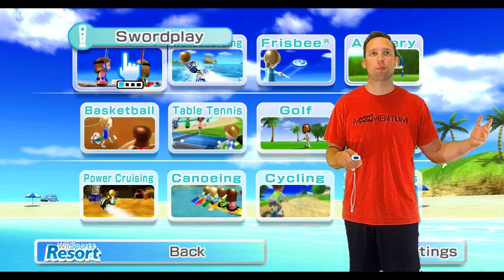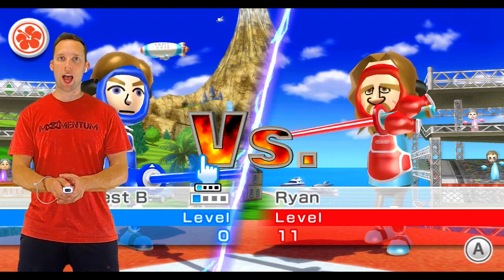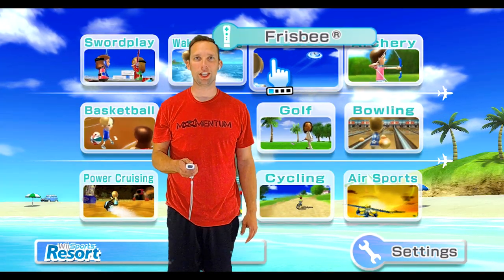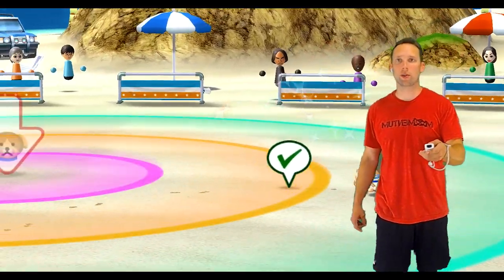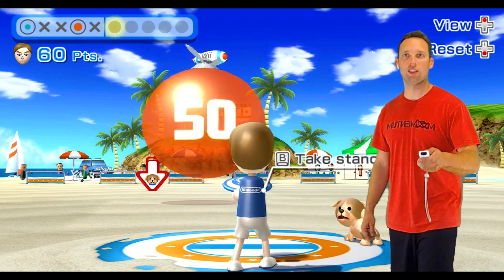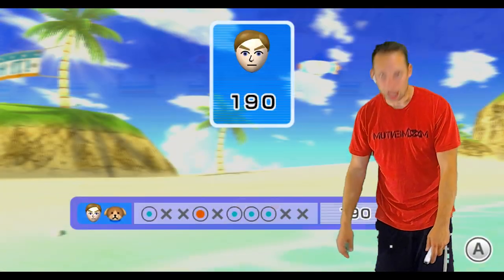Lets Play Wii Sports Resort : I Am Good At Everything | Dolphin Emulator 4K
Wii Sports Resort is a 2009 sports simulation video game developed and published by Nintendo for the Wii video game console, and is a sequel to Wii Sports.